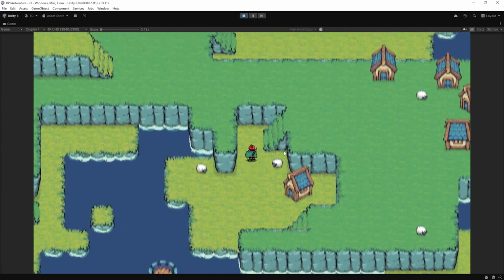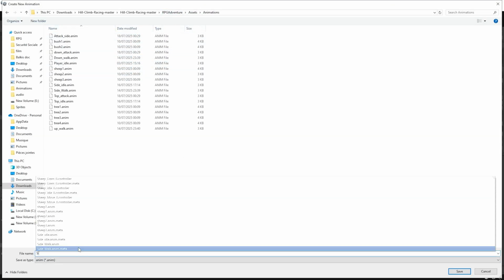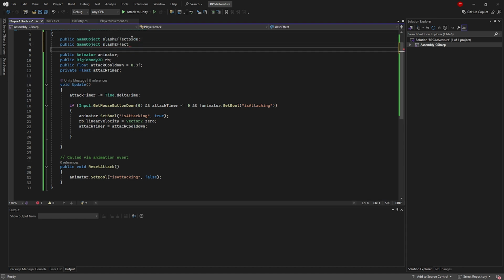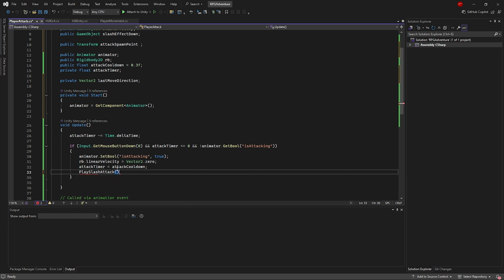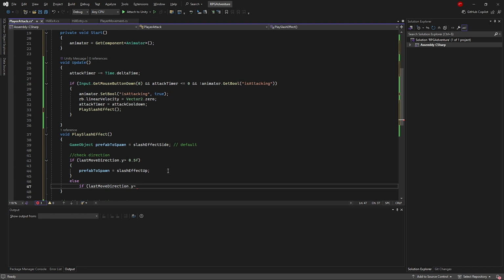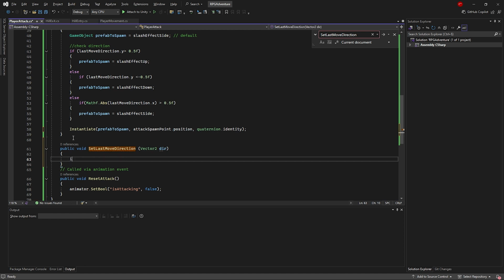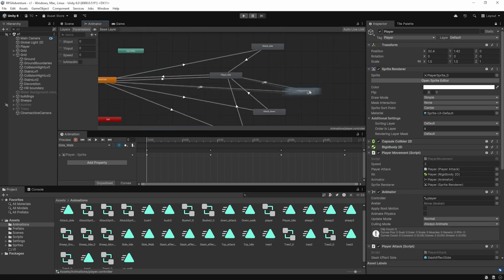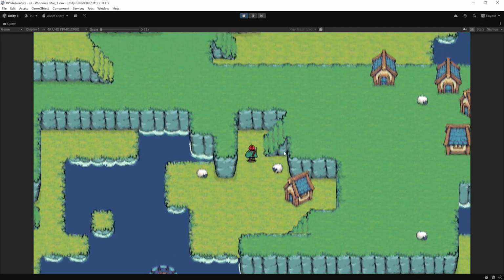Creating Sword Slash Effects Based on Direction in Unity #11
In this episode of our Unity 2D RPG series, we bring the action to life by adding directional slash attacks with animation and visual effects! You'll learn how to:

Play slash animations based on player direction
Flip and spawn slash VFX correctly
Disable movement while attacking
Auto-destroy the slash effect with animation events